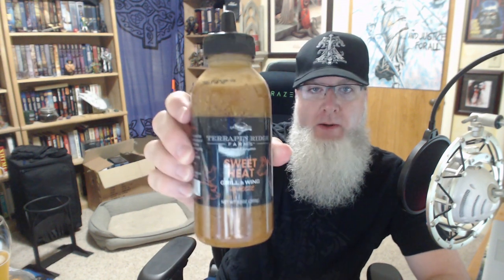Grill Master Club First Unboxing and Value Comparison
I got my first subscription box from Grill Master's Club. Let's see what's inside and stick around until the end to see if it's worth it.

All the songs I've reviewed in a convenient playlist on Spotify. Go listen and support these creators.